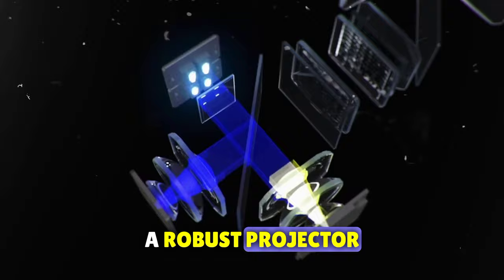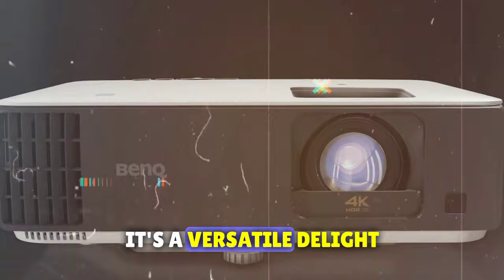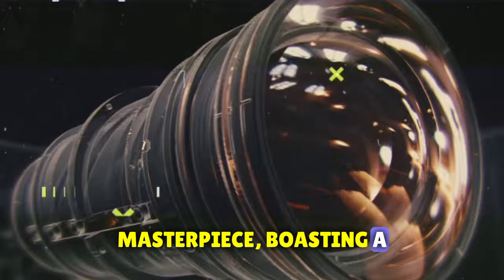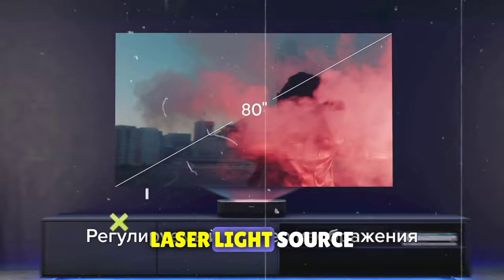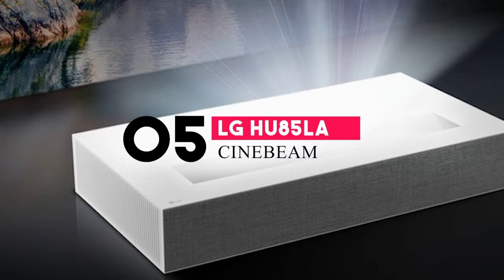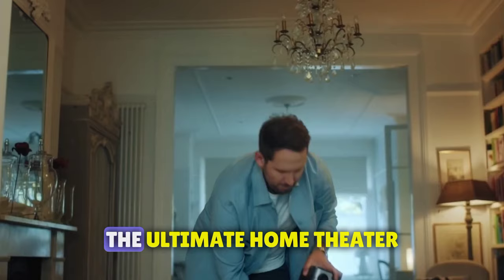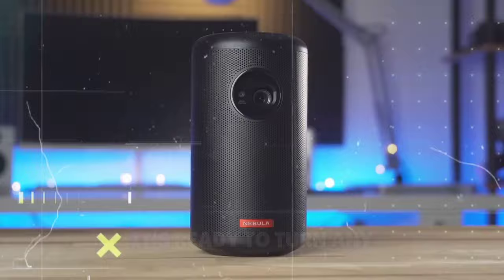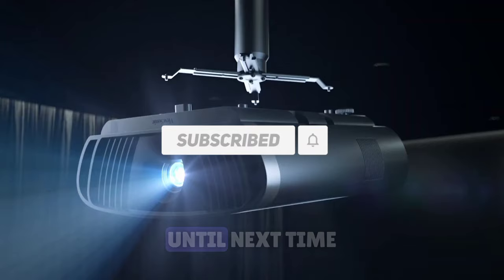Top 10 Best Projectors That You Can Buy Right Now in 2024!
We've scoured the market to bring you the ultimate list of The Top 10 Projectors for 2024. Join us as we unveil these incredible devices that are set to redefine your home entertainment experience. From vivid visuals to gaming excellence, we've got you covered. Which one of these projectors has captured your imagination?